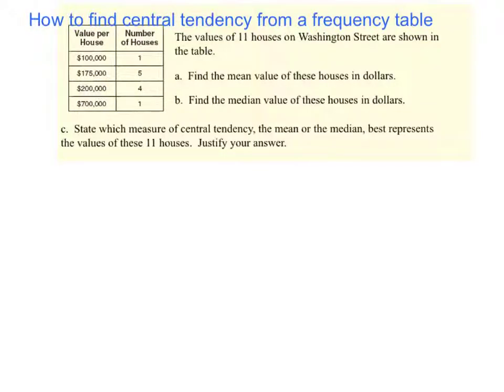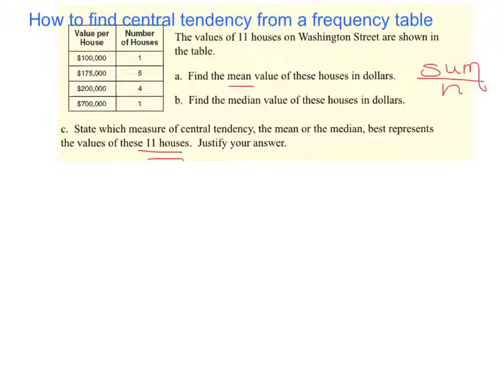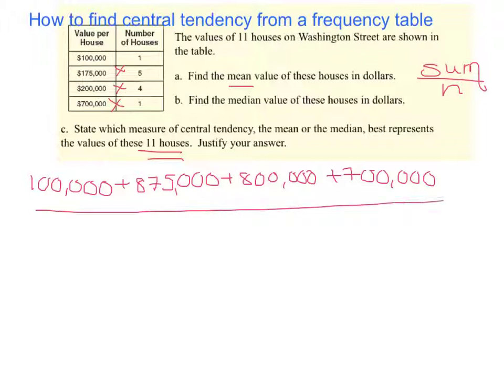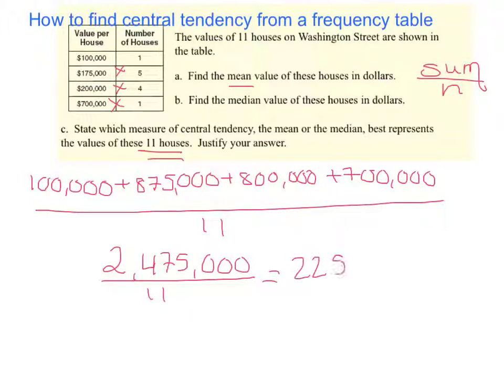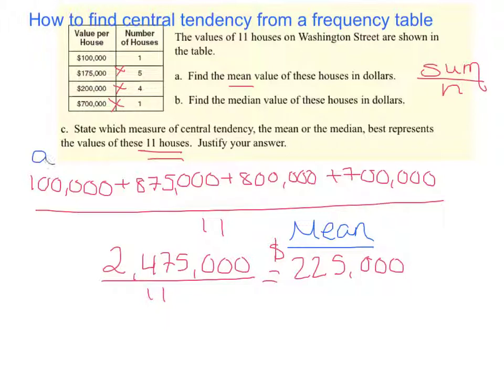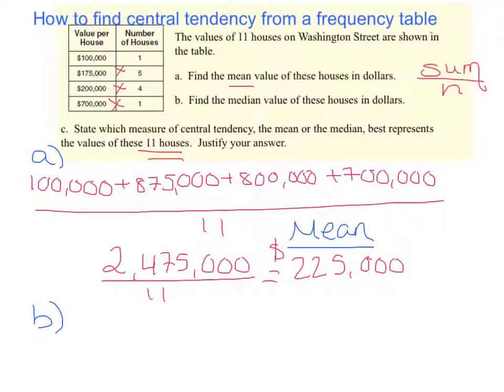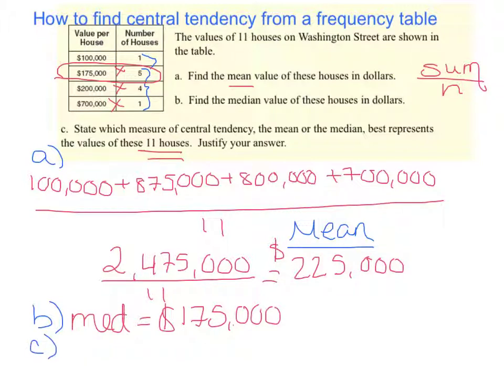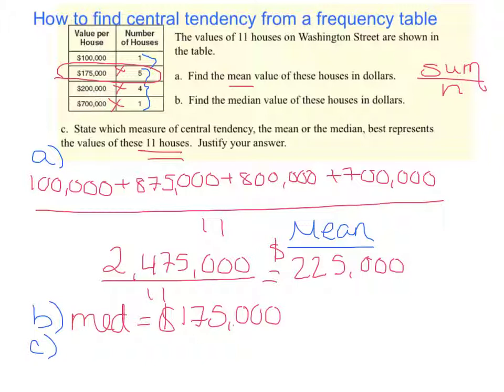Module 2 Lesson 2 Describing the Center of a Distribution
Central tendencies from a frequency table